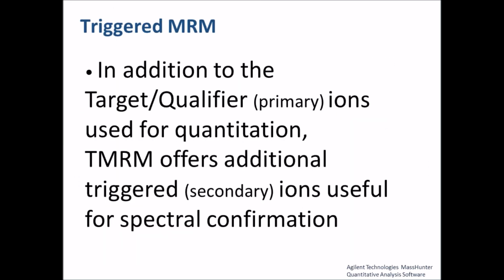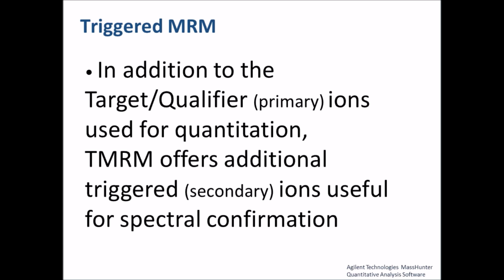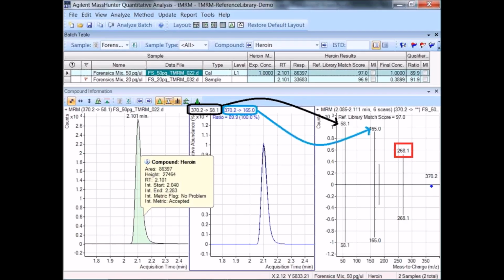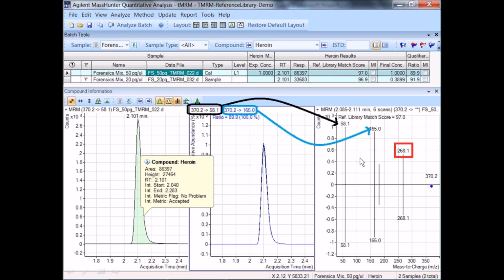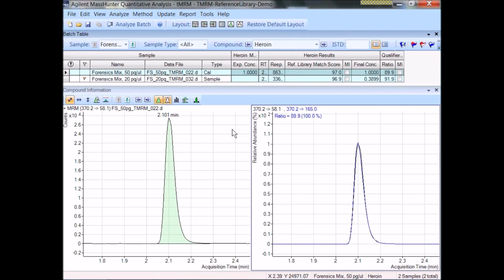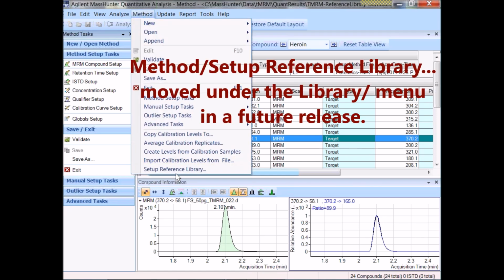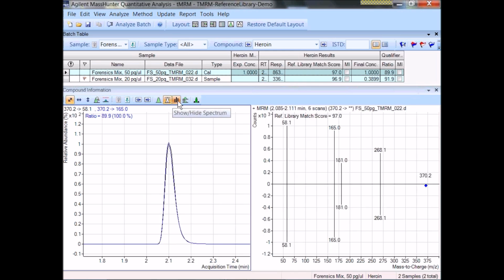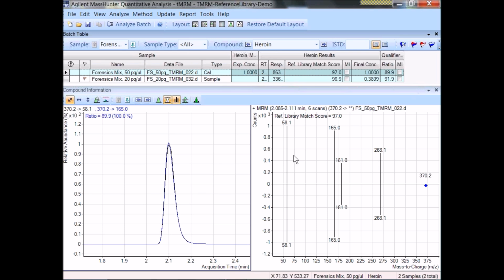Batch-at-a-Glance - TMRM Library Reference Spectra - Starter